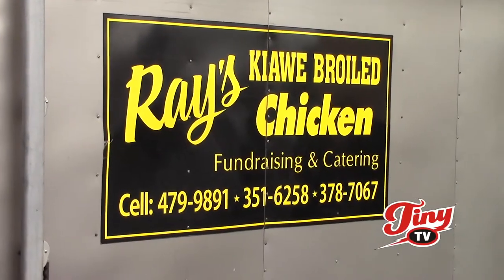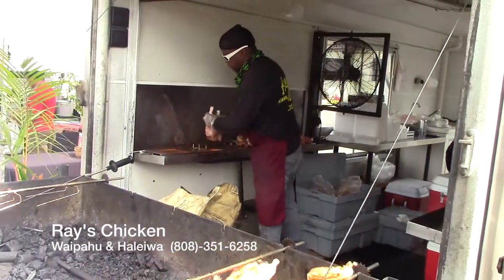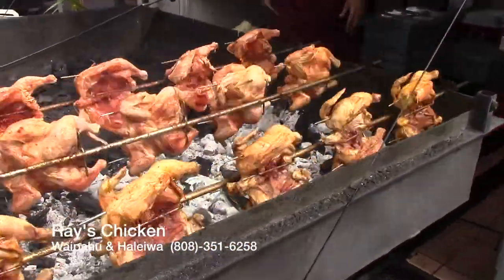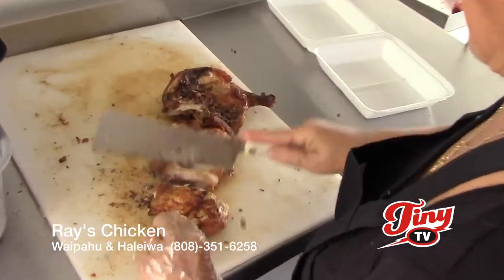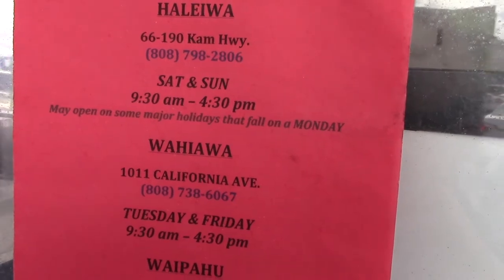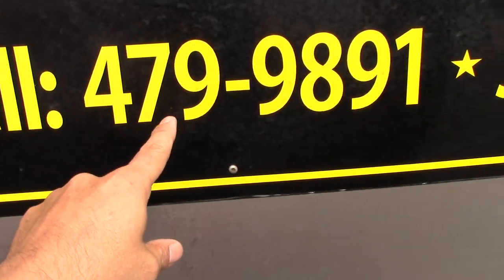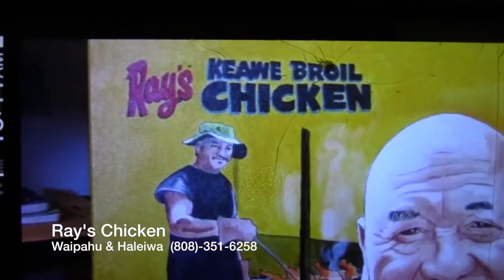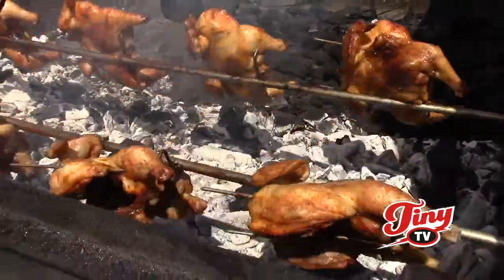Ray's Chicken (Waipahu) - Tiny TV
Ray's Chicken (Waipahu) - Tiny TV on Spectrum's OC16 channel 12